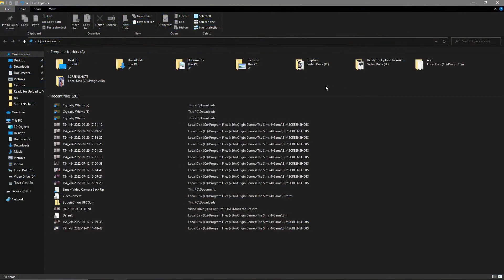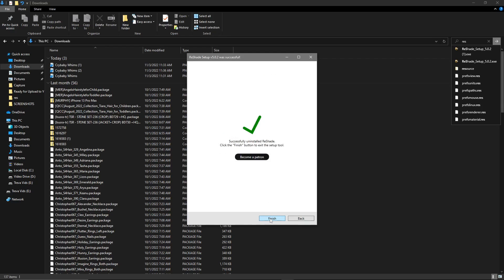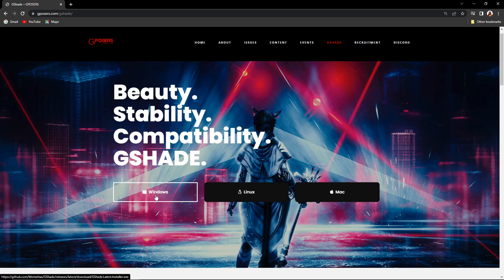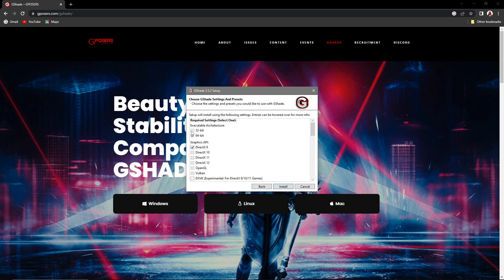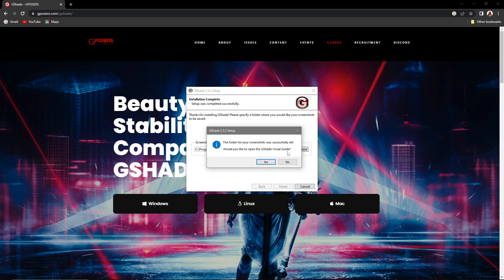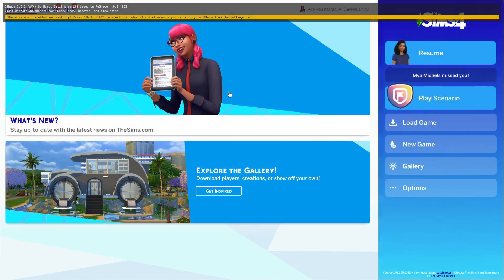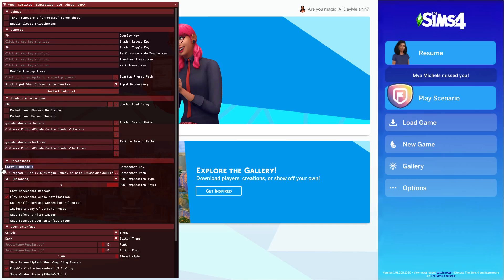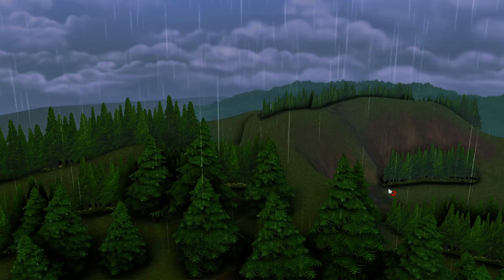How To: Uninstall Reshade AND Install GShade✨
***READ ME***

Welcome and Welcome Back! This video explains what to do before AND after installing GShade into your Sims 4 game. If you installed GShade while following along with my video, please, let me know if it was easy to follow. I hope you enjoy the video and find it very helpful.

G-Shade Visual Guide ***For TROUBLESHOOTING & UNINSTALLING***

00:00 Intro
00:31 Uninstalling Reshade
03:06 Installing GShade
04:13 Finding System Type In Control Panel
06:38 Converting Presets From Reshade to GShade
07:36 Setting Up GShade In Game
10:53 That's It!

Music used in this video is NOT my own
Song: Tea Time
Song: Dancing Star

This video has been created and is owned by AllDayMelanin. This video is PG, family friendly and has no cursing or swearing! 💗